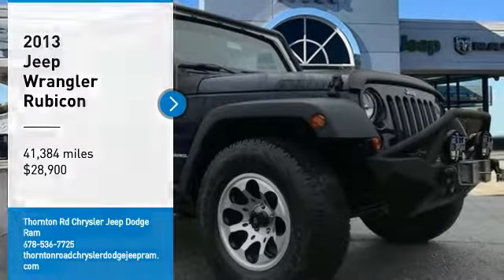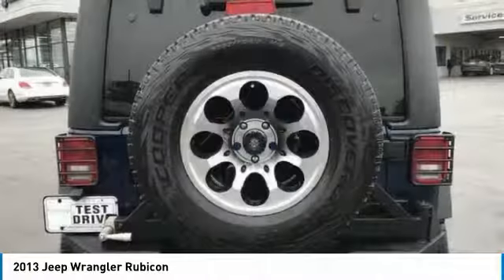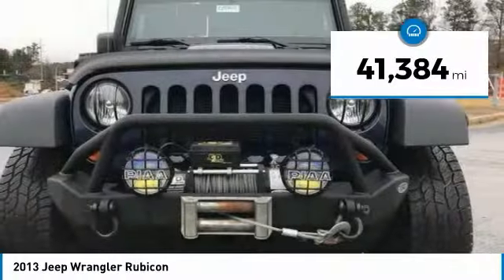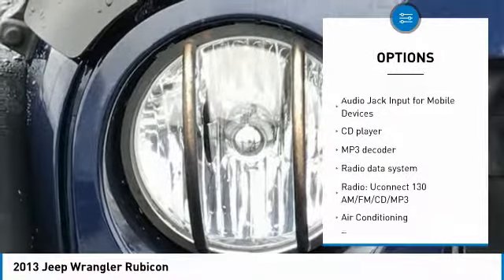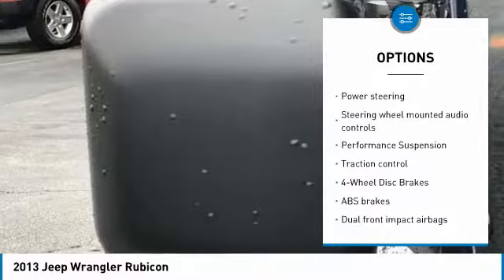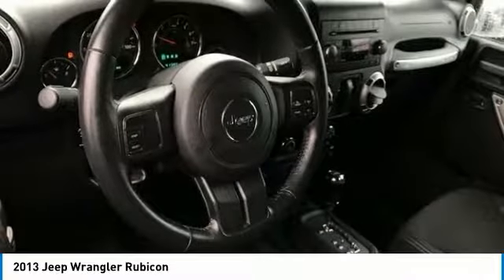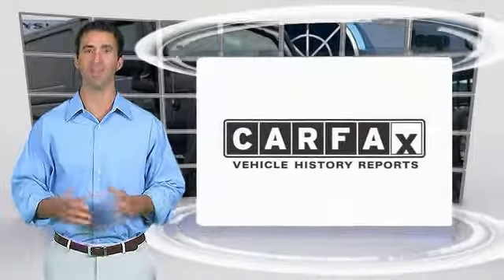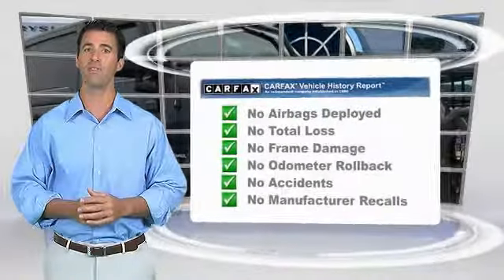2013 Jeep Wrangler Lithia Springs GA CP1107